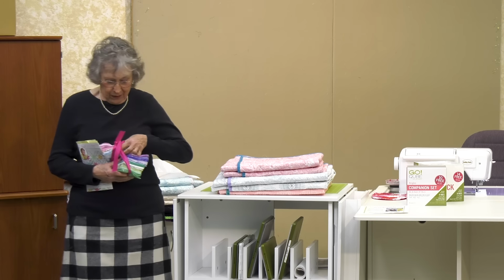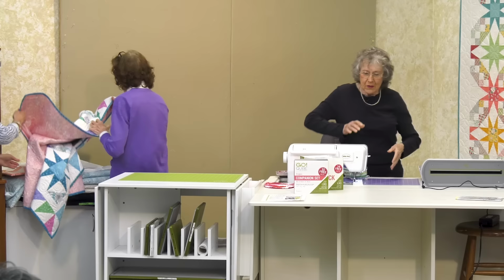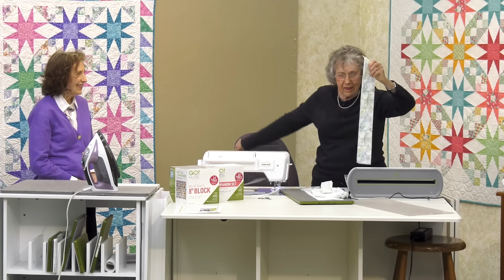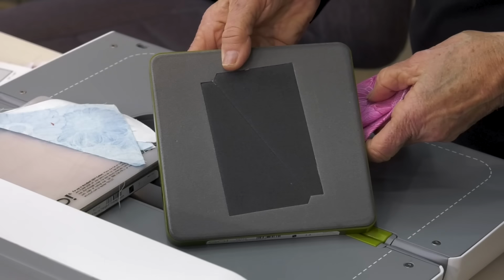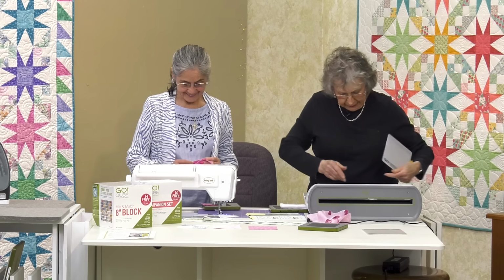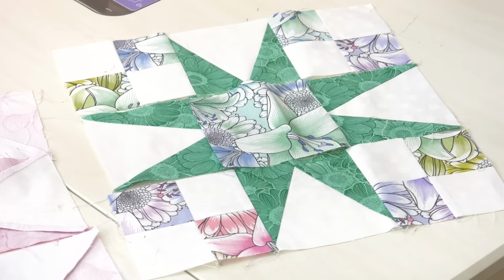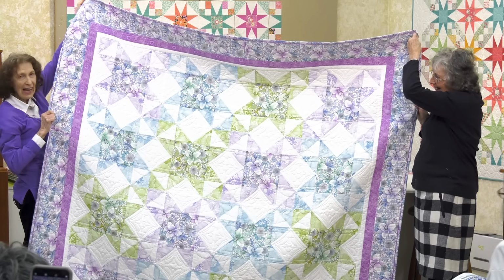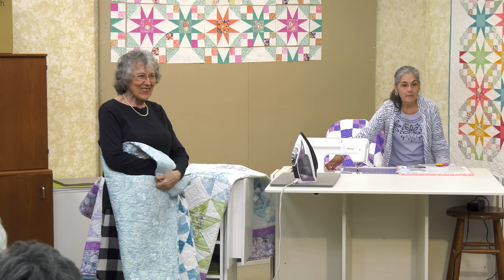Accuquilt February 2024 "Roundabout Stars"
Eleanor shows how to make the Roundabout Stars pattern with Accuquilt dies. You can find the Accuquilt products and Quilt in a Day pattern used in this video on our website.